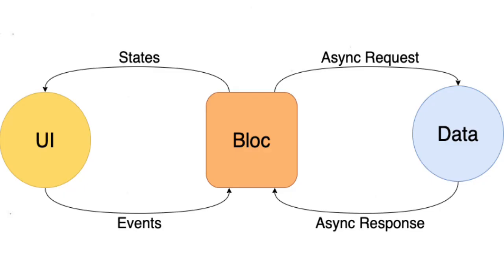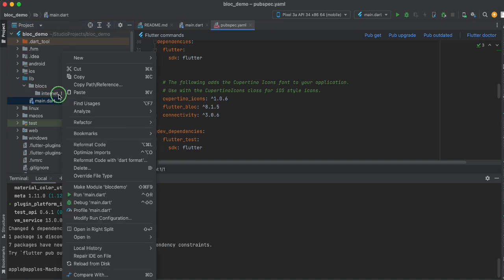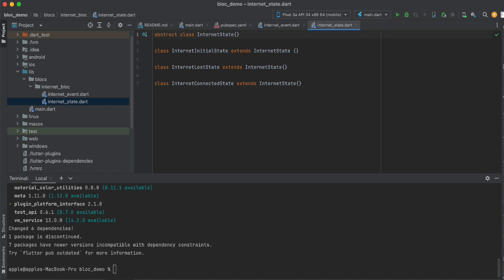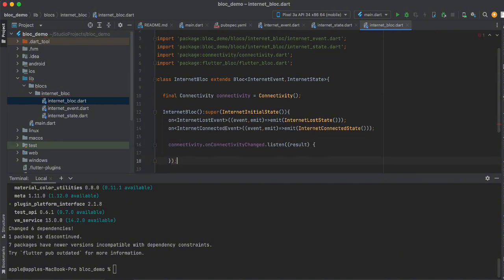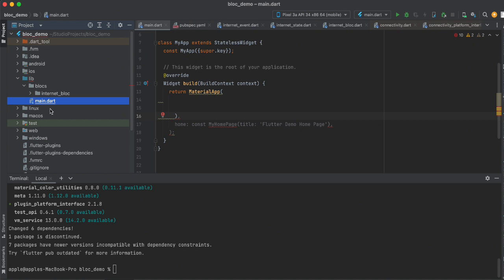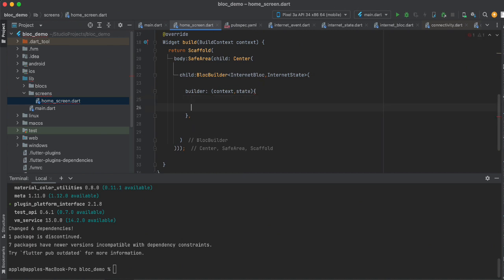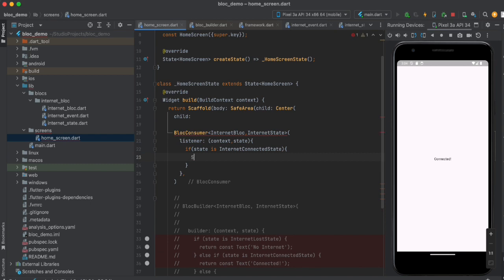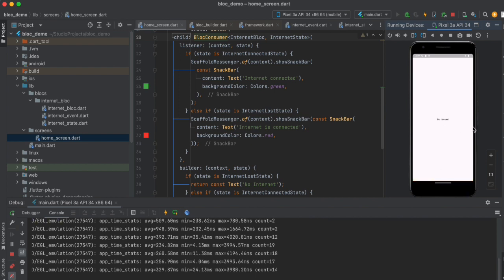How does bloc work in flutter | Code with kaleem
If you've ever been curious about the inner workings of applications and how they handle and react to user interactions using Bloc state management in Flutter, then this lecture is tailored specifically for you. Throughout this lecture, we will delve into the concept of Bloc, covering topics such as events and states. To enhance comprehension, we will also provide a practical example alongside the theoretical aspects.

flutter, roadmap, bloc, bloc state management, bloc course, bloc tutorials, bloc state management complete course,